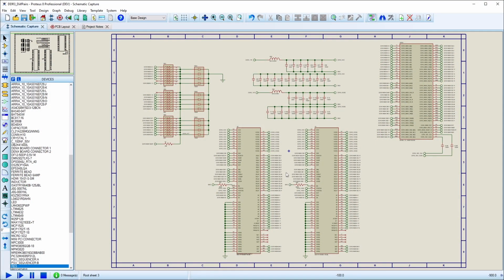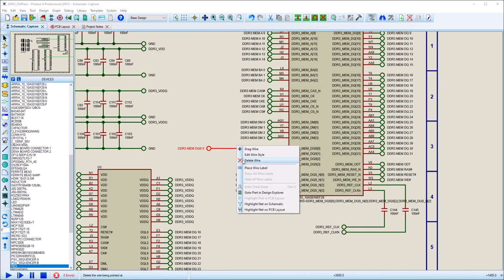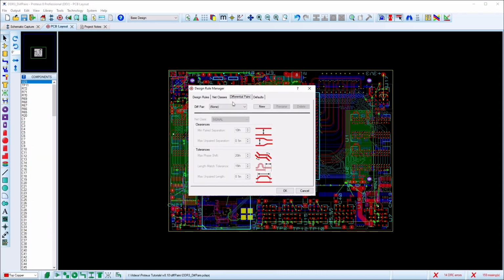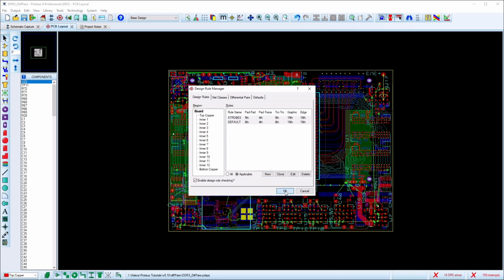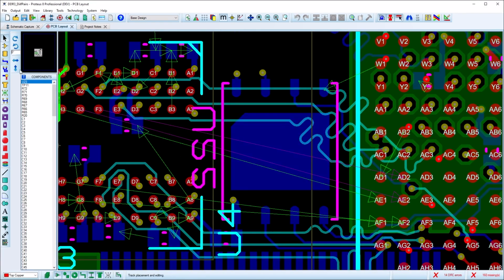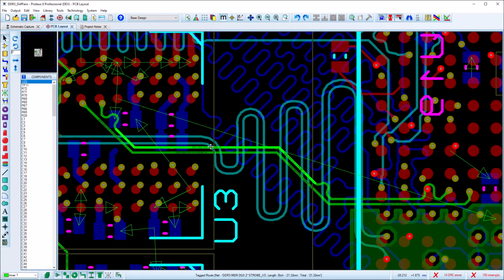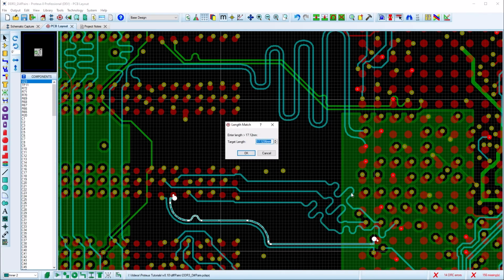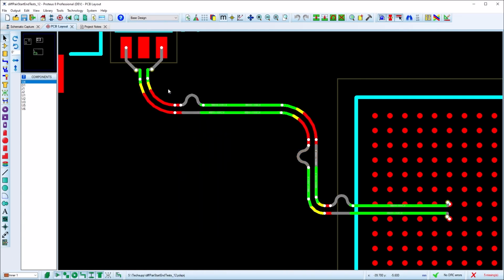Proteus Design Suite Differential Pair setup and use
This update shows the implementation and use of differential pair routing in the Proteus ECAD Design Software. This includes diff pair specific design rules, automatic phase correction on completion and length matching.